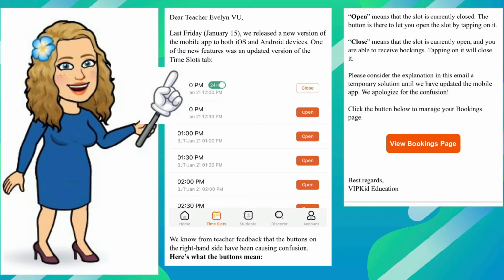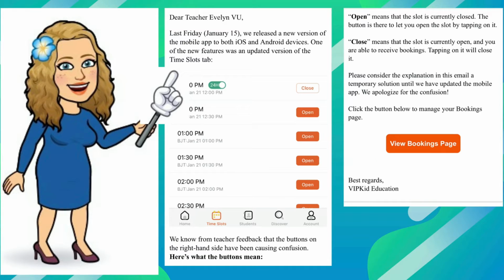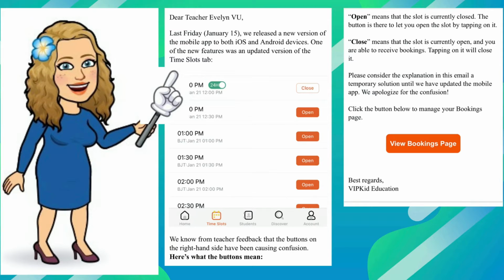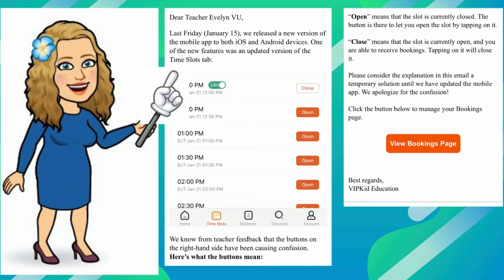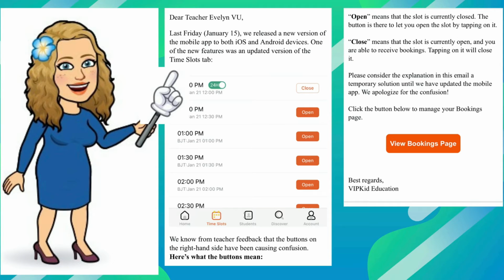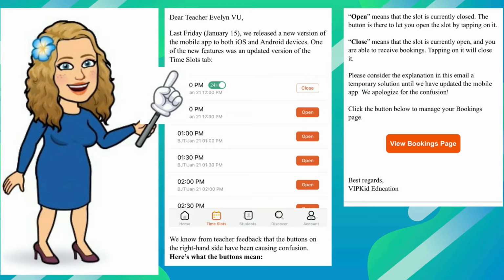VIPKID Mobile App Update and the "open" button, January 2021